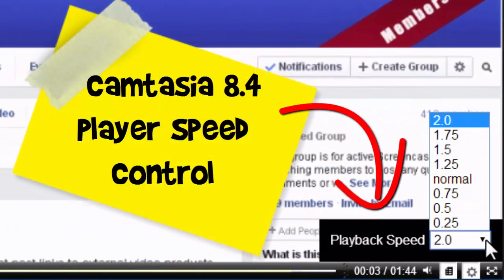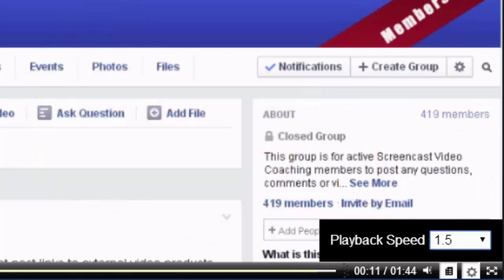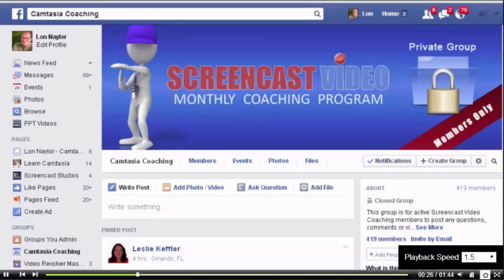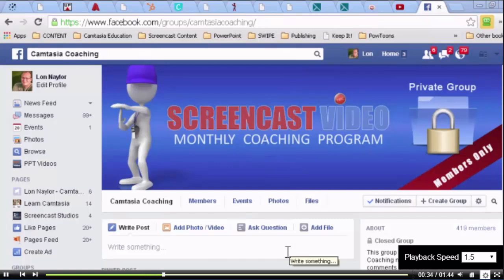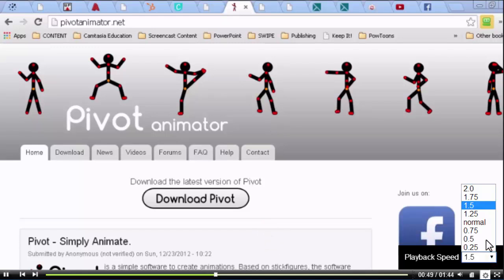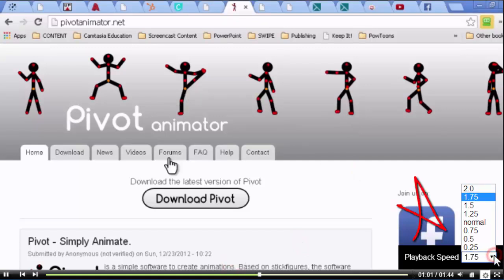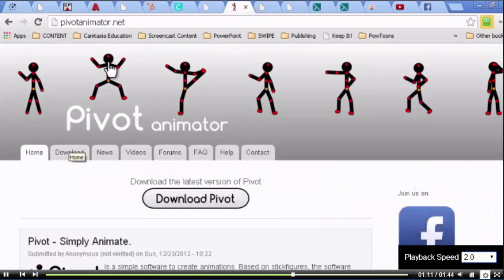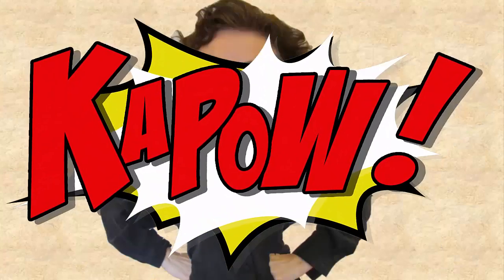Camtasia Studio 8.4 Player Speed Demo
Camtasia Studio 8.4 now has a new option for it's Player to speed up the playback (up to 2X).

This is a nice feature that can let you literally "reclaim" your life by letting you watch longer videos (like webinar replays) at twice the speed...in half the time!

Nice!